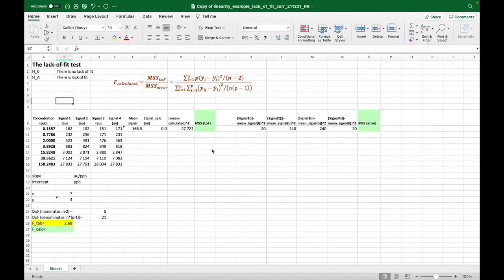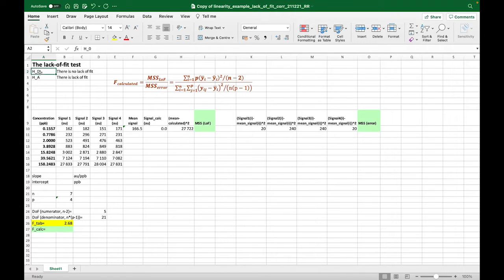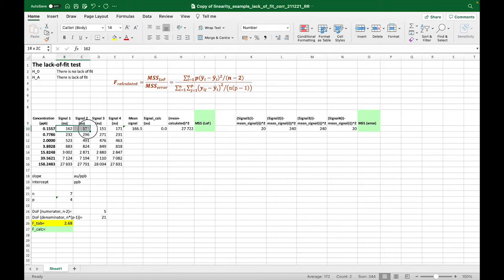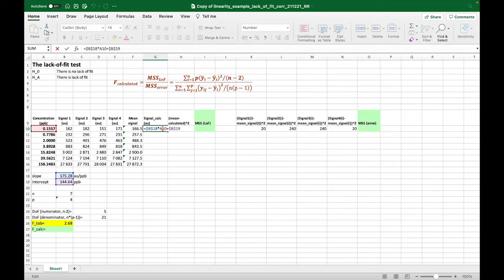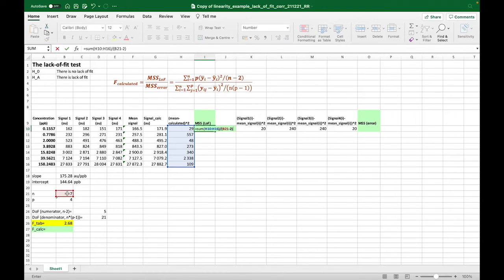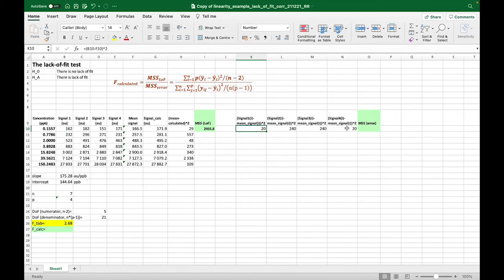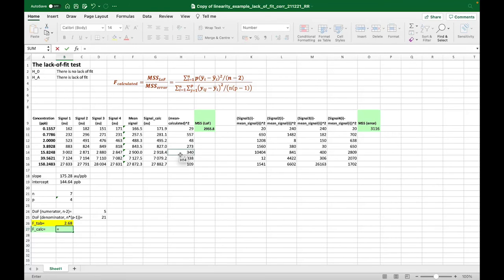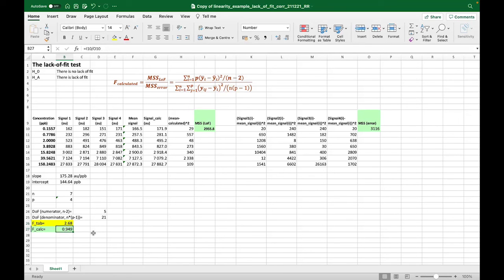Evaluation of linearity (lack-of-fit test)